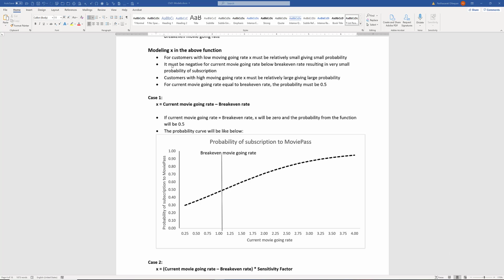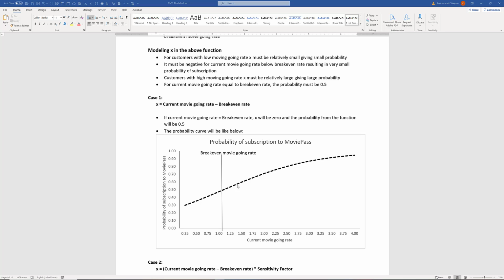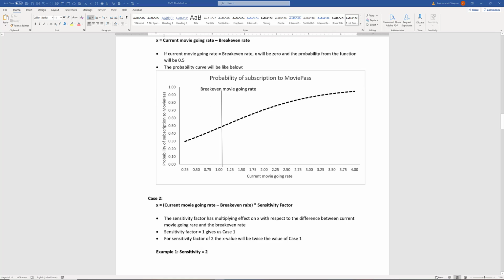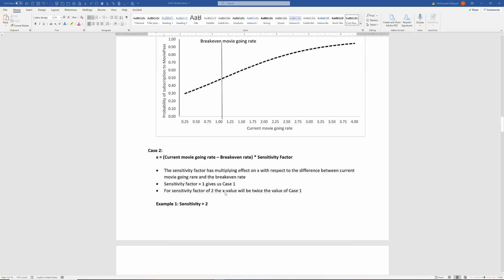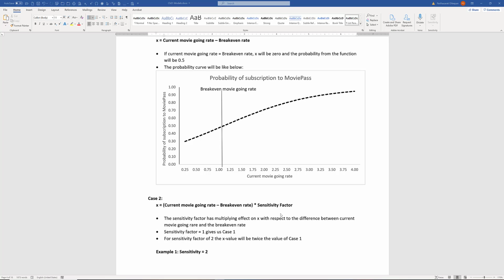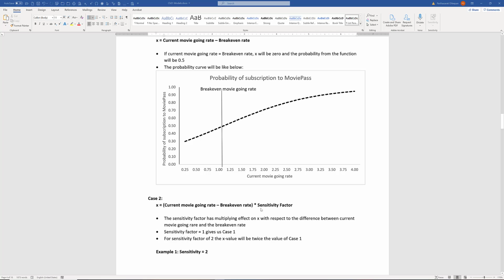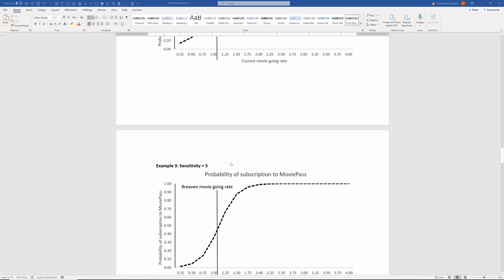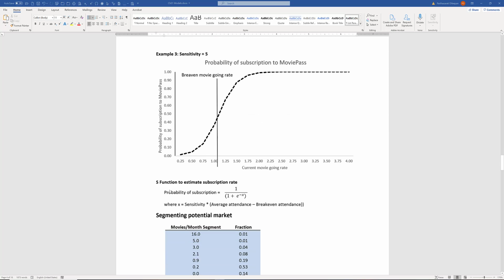Ch01-03-MoviePass-3 S Function